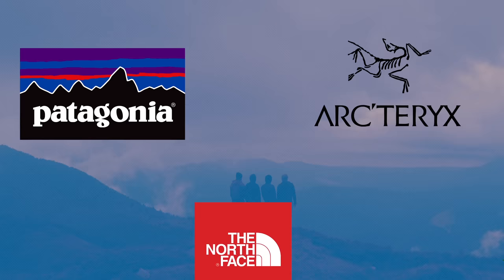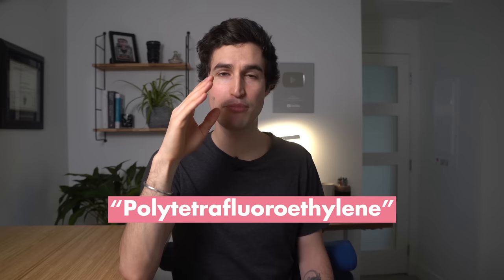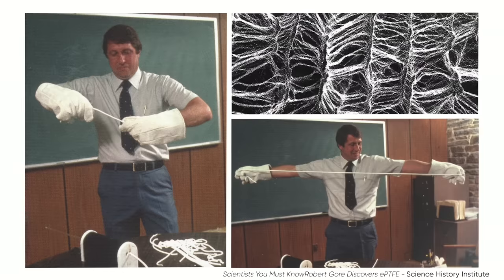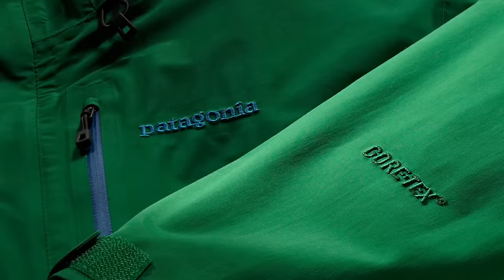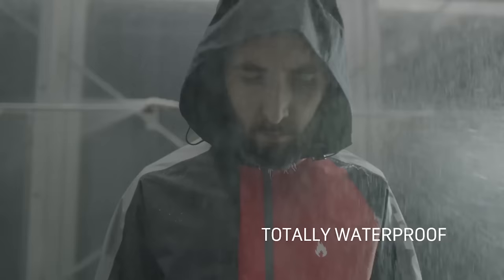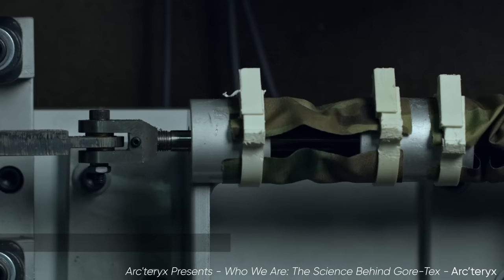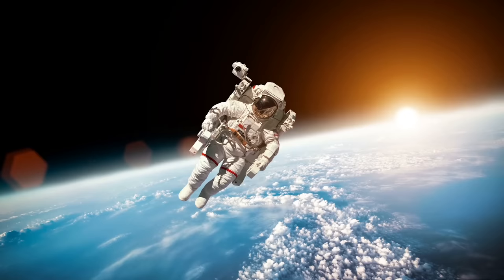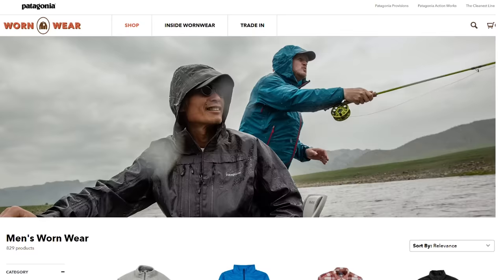The Truth About GORE-TEX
Gore-Tex is the latest and greatest when it comes to textile waterproofing technology, but it wasn't always this way. Join us as we unravel the story of Gore-Tex and how it came to dominate the outdoor clothing industry today.

Script: Holly Conklin
Editor: Reid Valaitis
Animator: Zachary Kastrukoff
Project Manager: Lurana McClure Rodríguez
Host: Levi Hildebrand